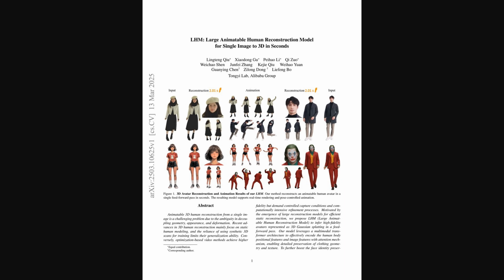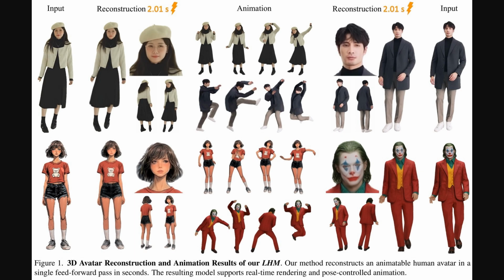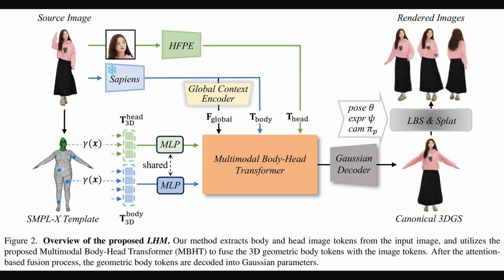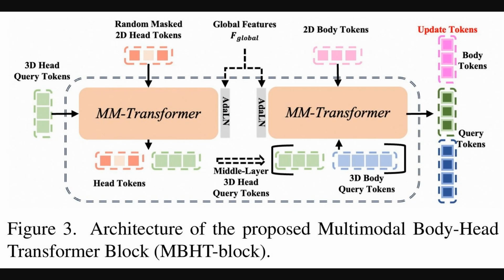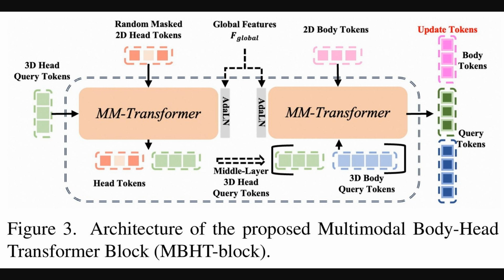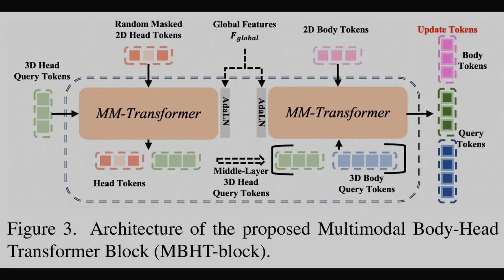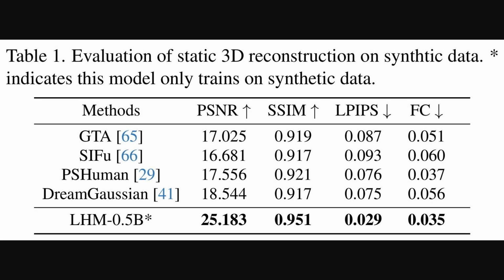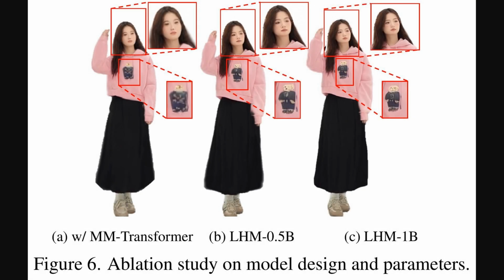Fast Animatable 3D Humans from Single Images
Tune in to the AI Research Roundup as host Alex dives into a fascinating new paper on rapid 3D human reconstruction:

LHM: Large Animatable Human Reconstruction Model from a Single Image in Seconds
This paper introduces LHM, a novel transformer-based model using 3D Gaussian Splatting to generate high-fidelity, animatable 3D human avatars from just one image in mere seconds, tackling limitations of previous approaches.

This development signifies a major leap in creating realistic digital humans quickly and efficiently, opening doors for advancements in virtual reality, gaming, and personalized avatar creation. LHM's approach could democratize the creation of animatable 3D content.